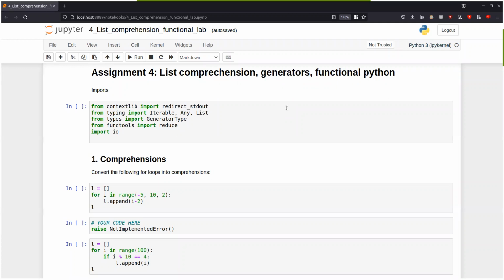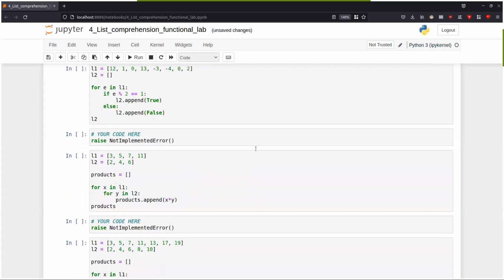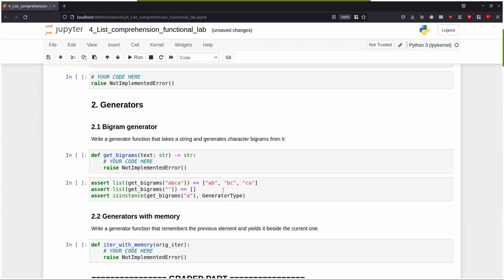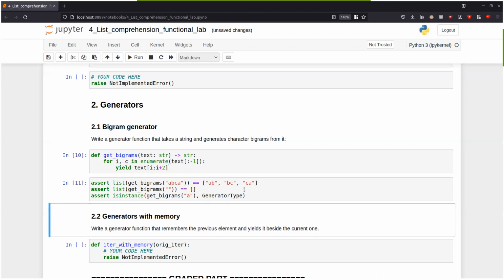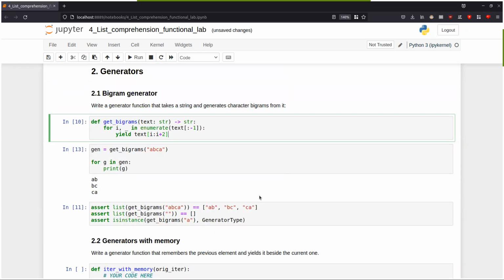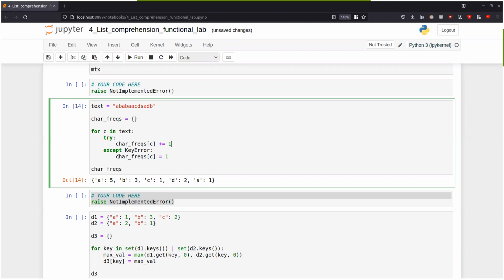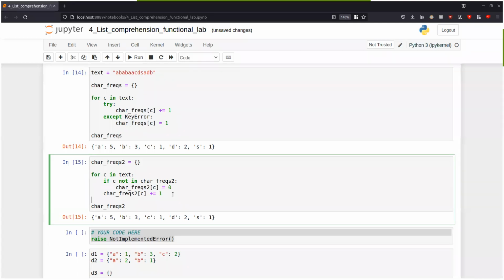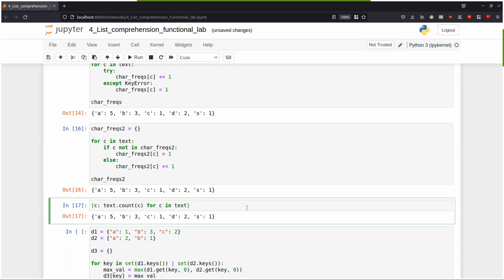TUW Programming in Python 2022WS - Lab4